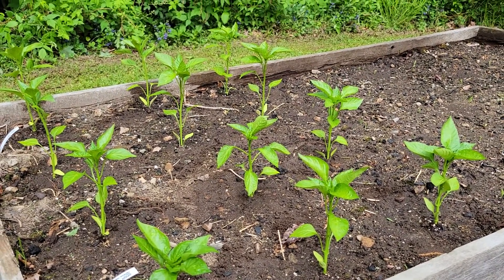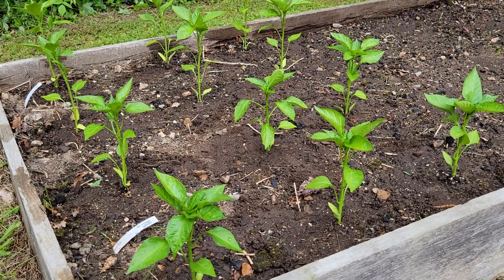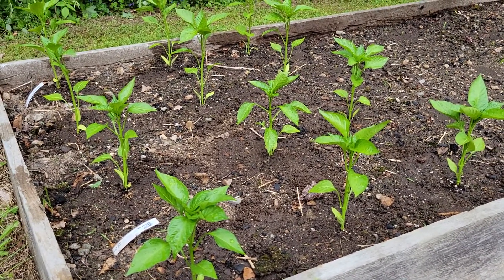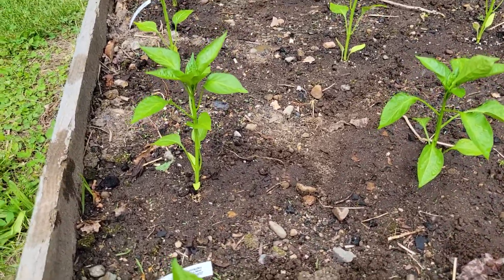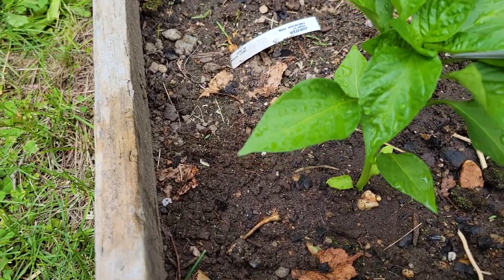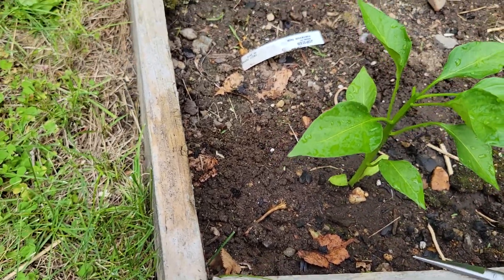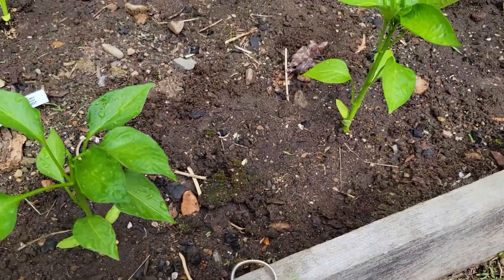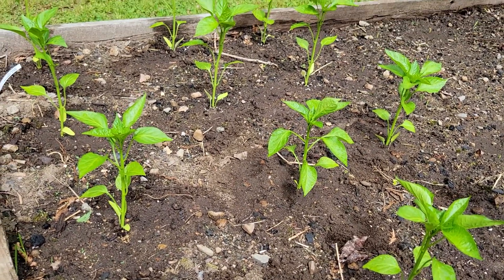Get the most out of your Pepper Plants...."top" them!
This is a video I made showing you how to force your pepper plants to grow more fruit!  It's called topping, and will cause your plants to grow dozens more than they ever would have...since I started doing this to my plants I now pick from mid summer right to the first frost.  I just keep picking the 3 or 4 largest peppers and the little ones are ready to pick in a little while.  Once you start doing this, get ready to can and freeze a whole lot of peppers.  This works with any species of pepper...sweet or hot.  Give it a try, you'll be glad you did.